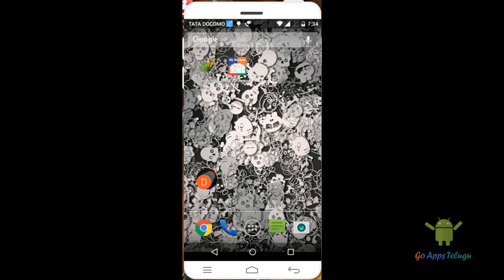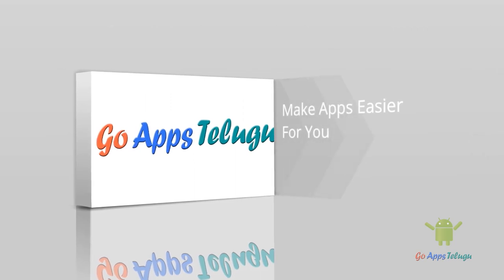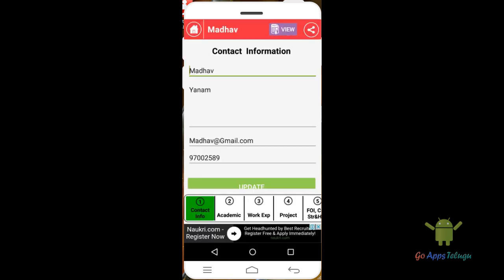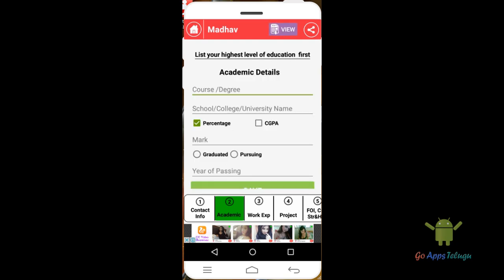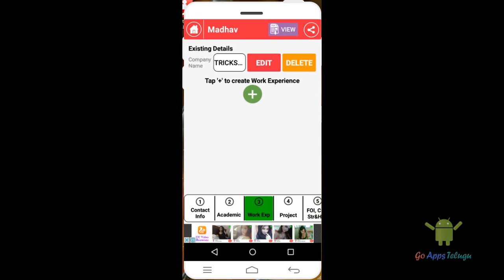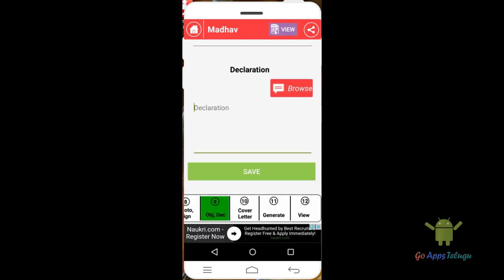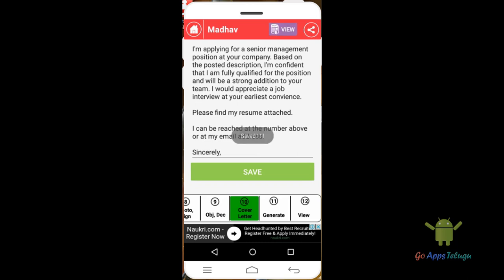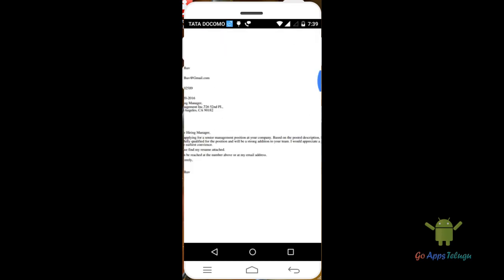How to Create a Resume using An App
Hey Guys, Do you want to Prepare a Resume with custom styles and fonts. You don't have a computer then no problem. Here the App will create the resume for you with Covering Letter also. Use this Resume builder. It automatically build the resume format. Download this Mobile resume app for free and built you resume.